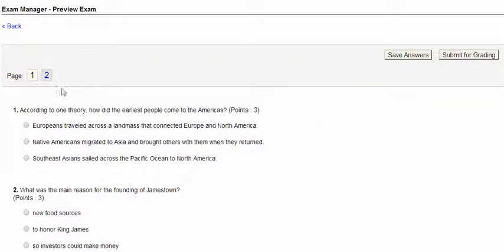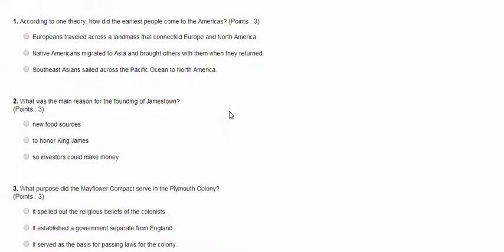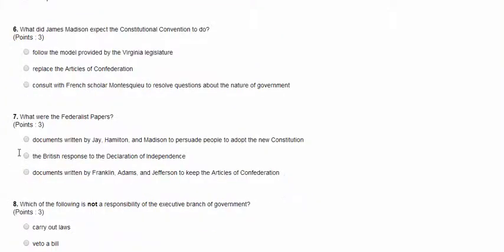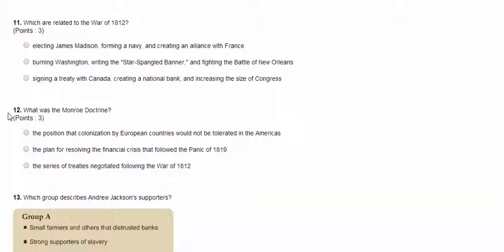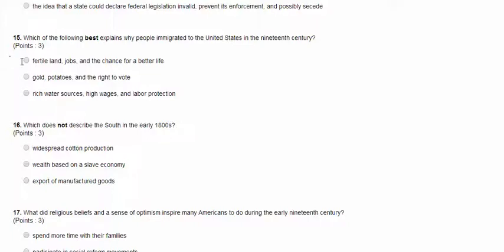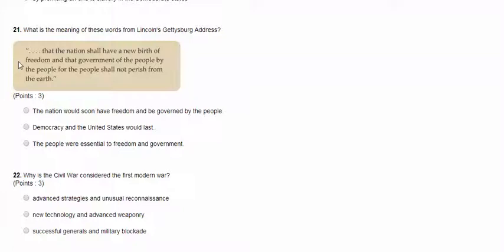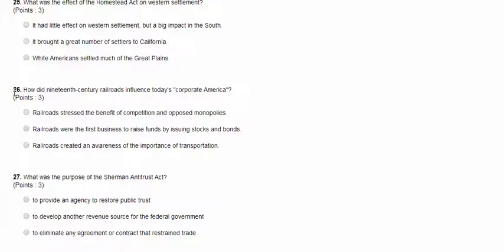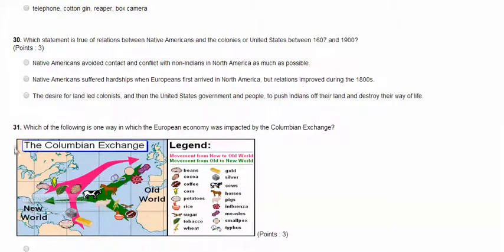mid term mod test recording p1